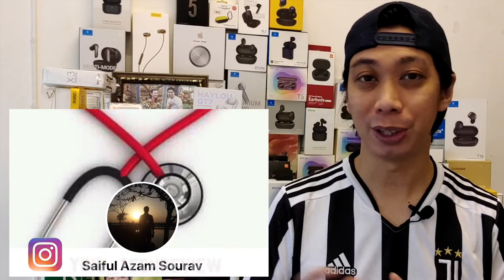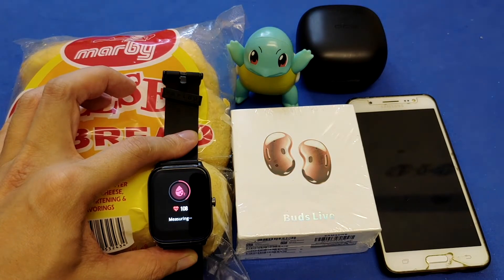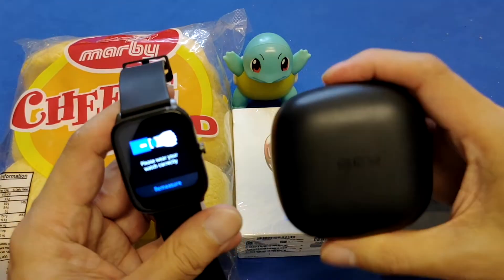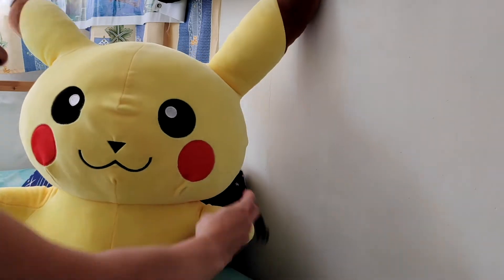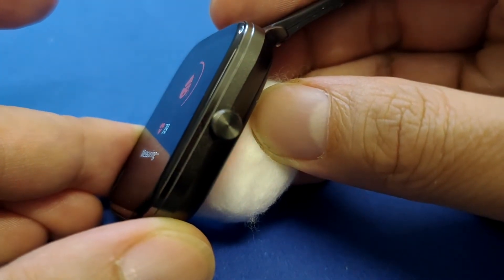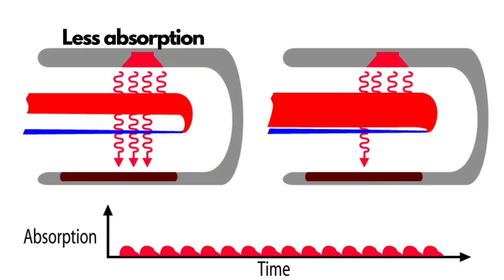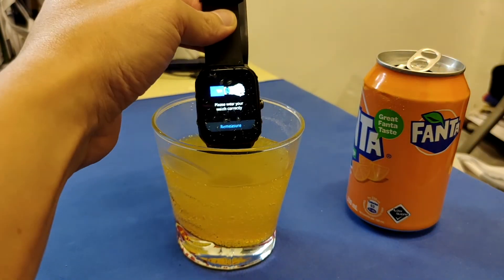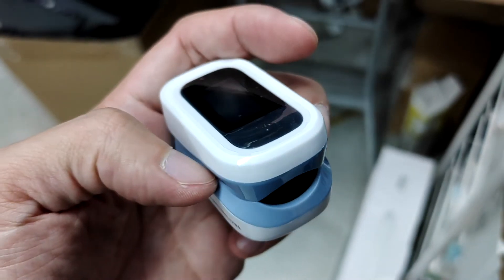[HD] SPO2 TESTING AND EXPLAINED - SMART WATCH AND PULSE OXIMETER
This is a video of testing of our smart watch and Pulse Oximeter. This refers to the Oxygen level of each of the material and comparison too. It doesn't makes difference if we buy an expensive smart watch because they have same concept with the Pulse Oximeter. The most important is the result. Lower Oxygen saturation gives lower Blood oxygen level. Hope this video can help you guys. Let me know if you have a questions. Cheers!